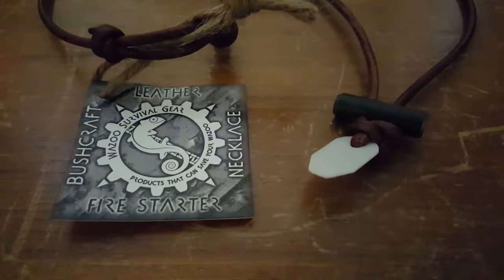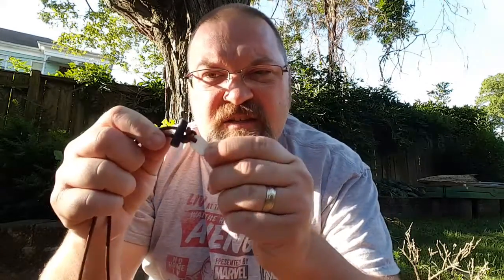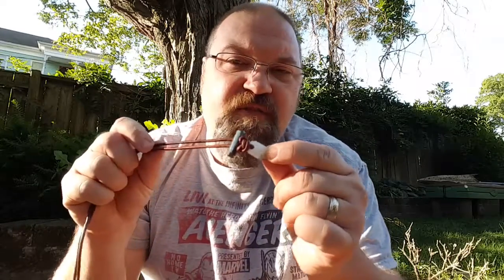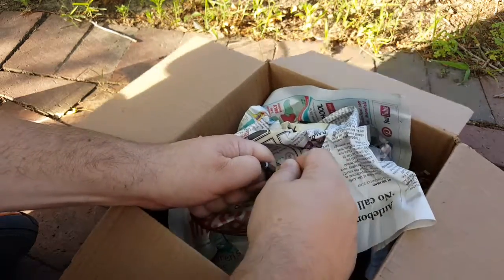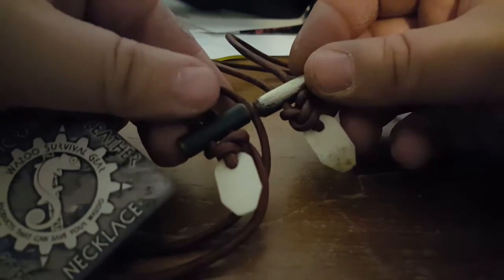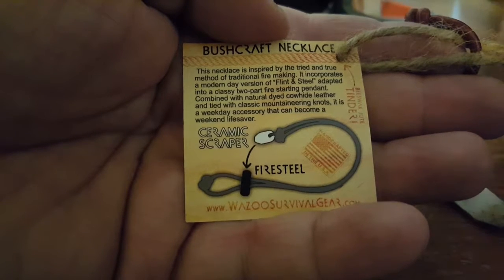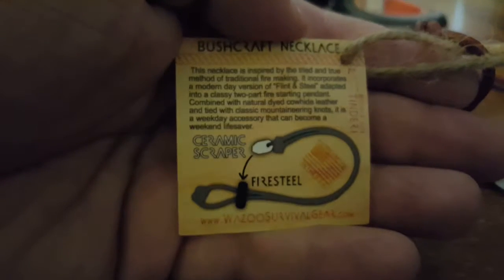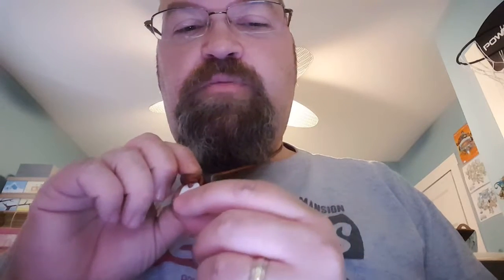BenSpark Reviews: Bushcraft Fire Starter Leather Necklace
I was sent the Bushcraft Fire Starter Leather Necklace for free in exchange for an honest review. In this video I show you the necklace and how to use it. However I forgot a very important piece from the item, the tinder. So you can see why I did not start anything on fire. If you don't want to use my affiliate link you can go directly to Amazon.com and type in Fire Starter which would get you right to the Bushcraft Fire Starter Leather Necklace.

I'm giving away one of these Bushcraft Fire Starter Leather Necklace from Wazoo Survival Gear. Just leave a comment on the video and let me know where you'd use one. You just might win.